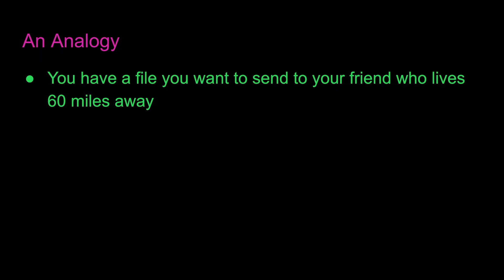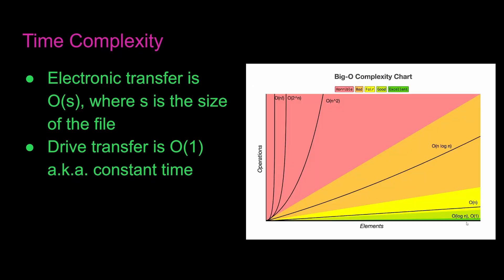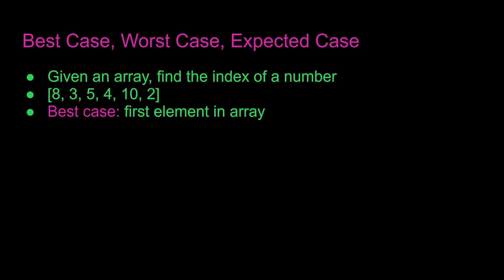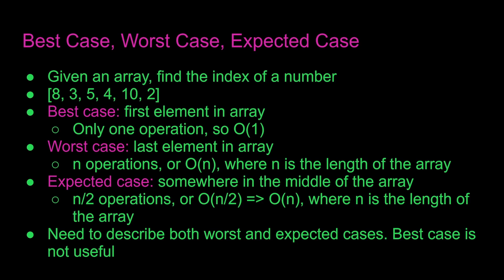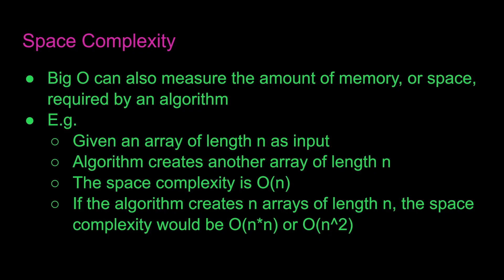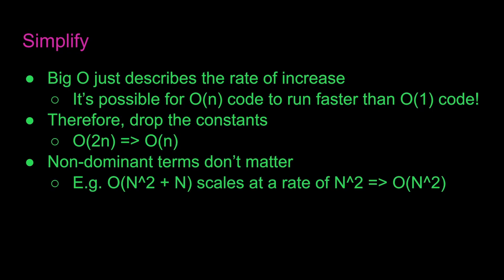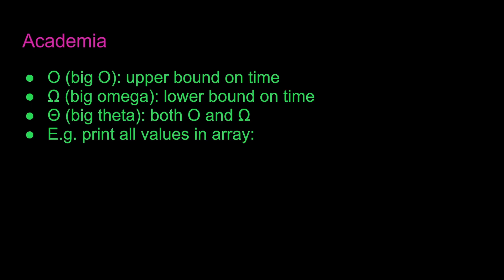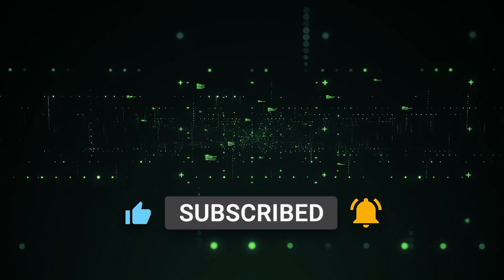Big O, Time and Space Complexity: Explained Simply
Understanding Big O notation is essential for software engineers, especially those that are interviewing.

00:00 - Intro
00:08 - An Analogy
00:27 - Time Complexity
01:11 - Definition
01:21 - Best Case, Worst Case, Expected Case
02:25 - Space Complexity
02:51 - Simplify
03:46 - Academia

An engineer who understands Big O notation can more accurately estimate how an algorithm will perform with larger datasets. This predictive ability is crucial in the world of big data, where algorithms must often process vast amounts of information. If an algorithm's performance degrades rapidly with increasing input size, it may not be a suitable choice for large-scale data processing. Conversely, an algorithm that scales well with input size, as indicated by its Big O notation, could be an ideal choice in such circumstances.

In addition, Big O notation helps software engineers make informed decisions about trade-offs between different algorithmic solutions. A solution with a faster running time may consume more memory, or vice versa. Understanding Big O notation helps engineers balance these trade-offs, choosing the most suitable algorithm for their specific requirements and constraints.